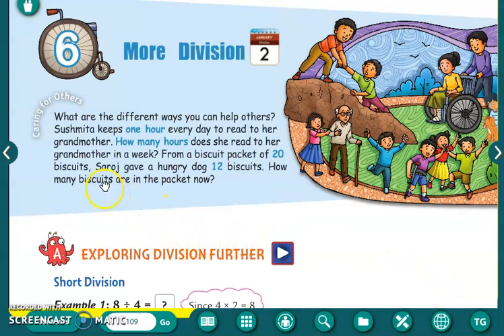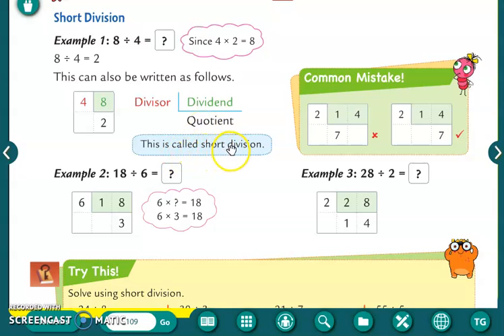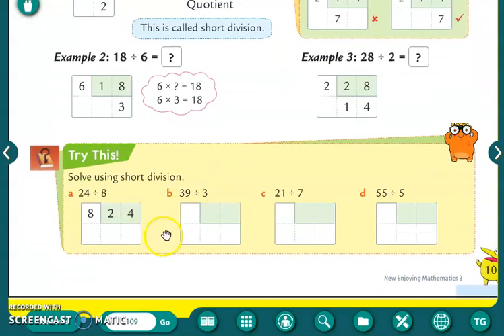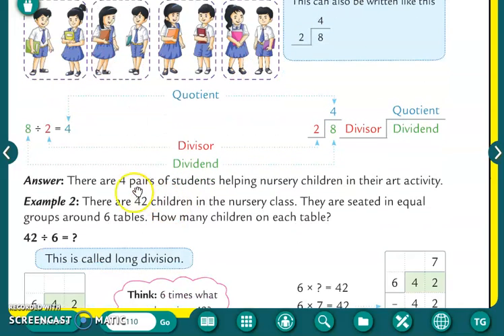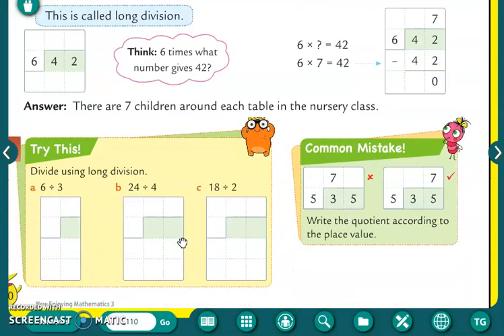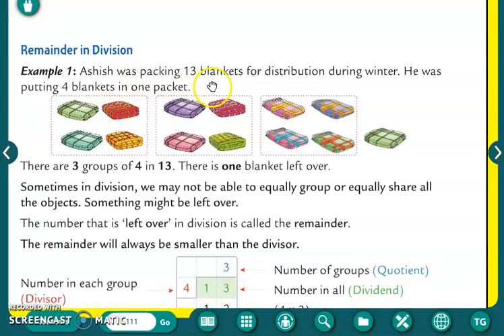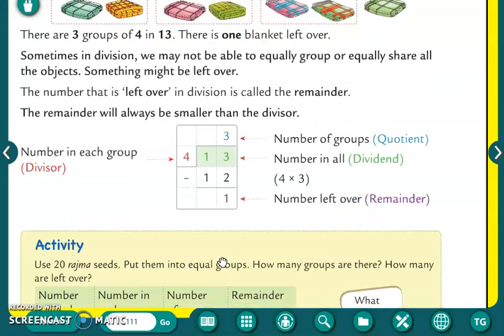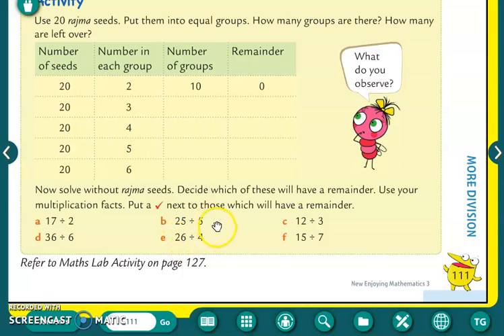CL 3 MATHS CH 6 050121